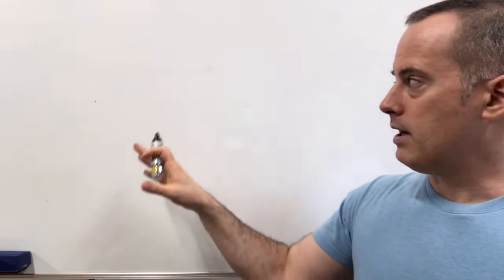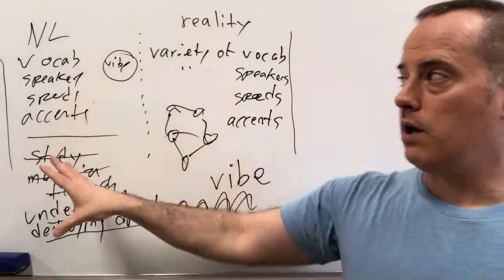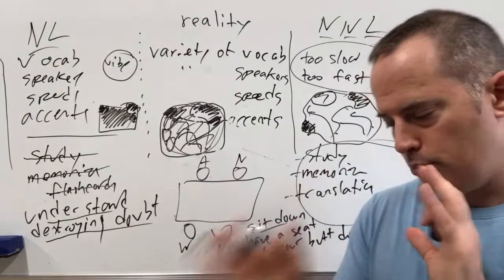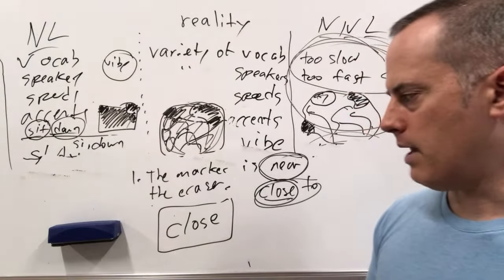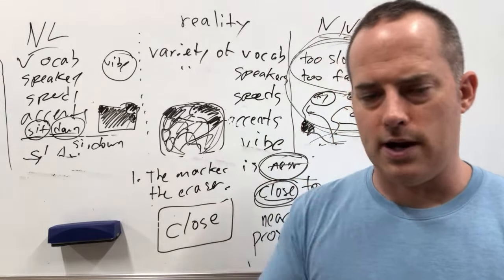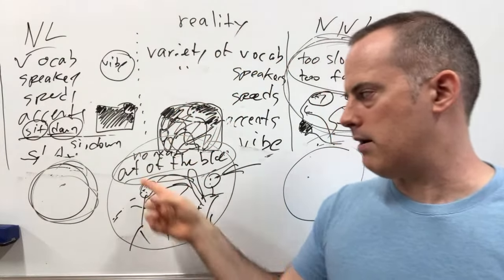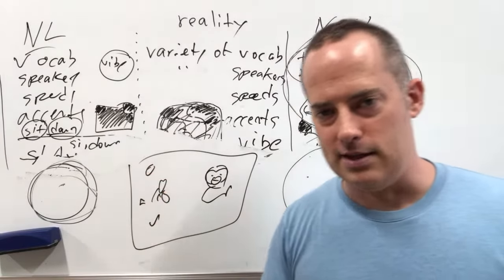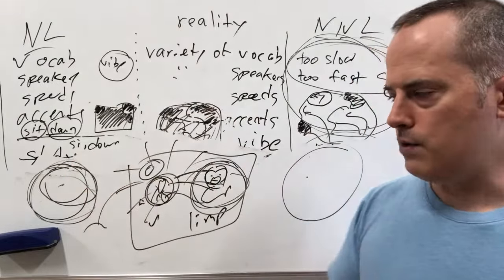How Natives Think And Speak English Fluently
This video explains how to learn and think like a native English speaker, so you express yourself without hesitating or translating. :)